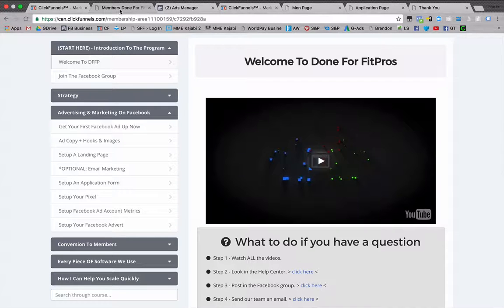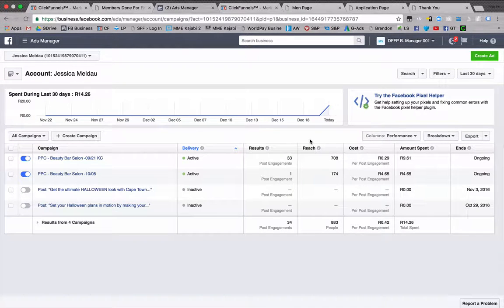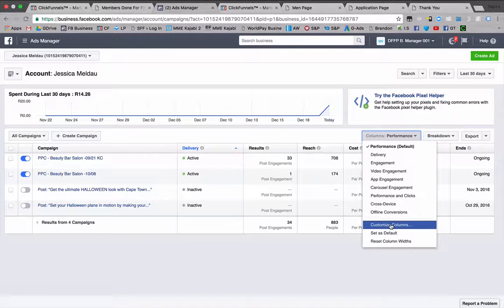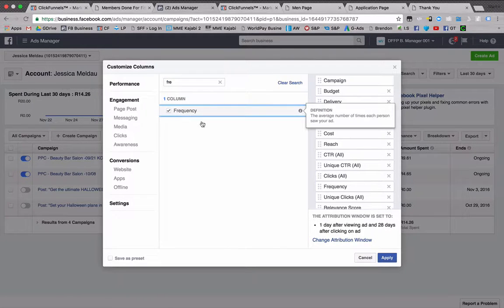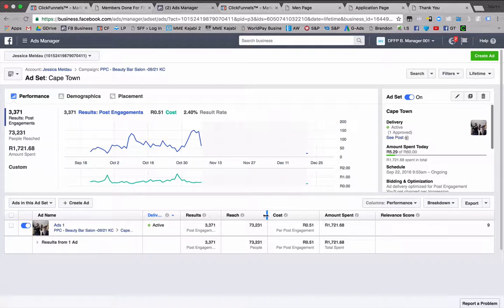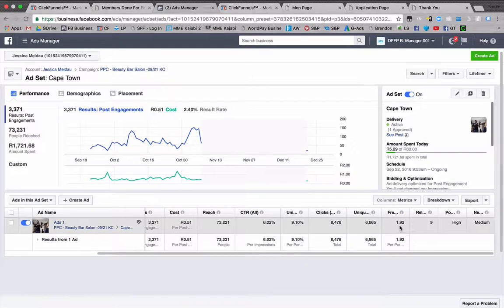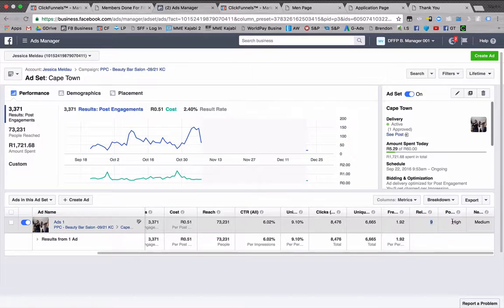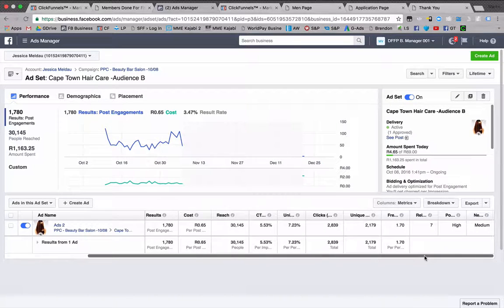DFFP Setup Facebook Ad Account